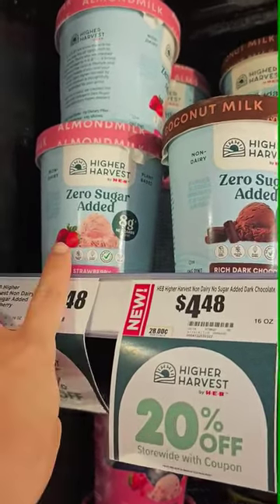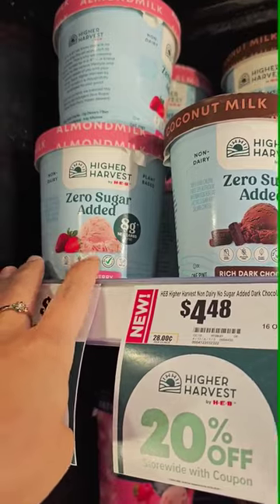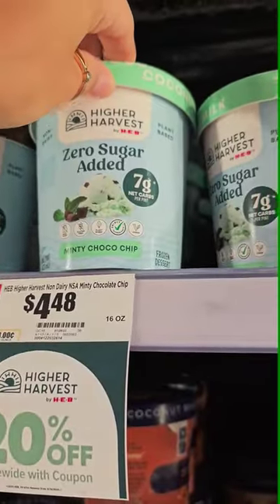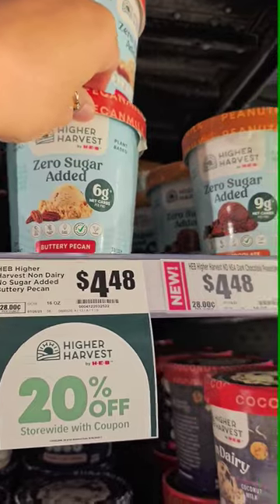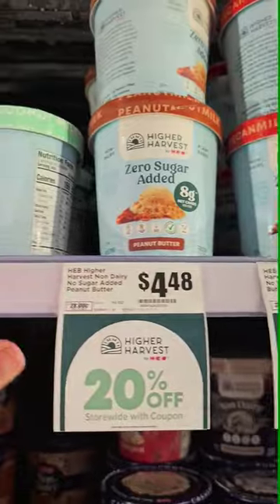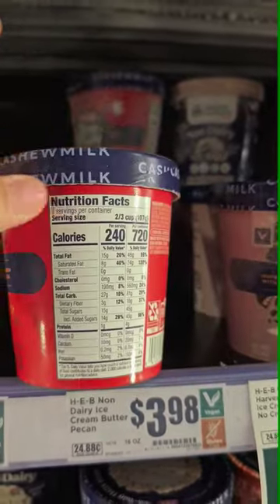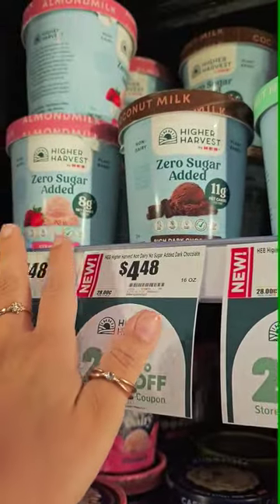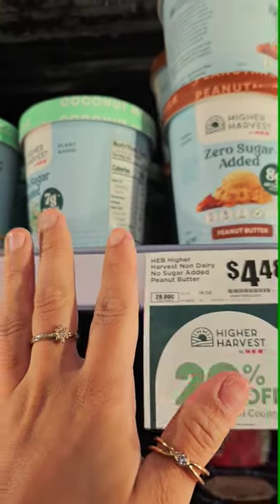Zero sugar dairy free ice cream by H-E-B 🤤🤤